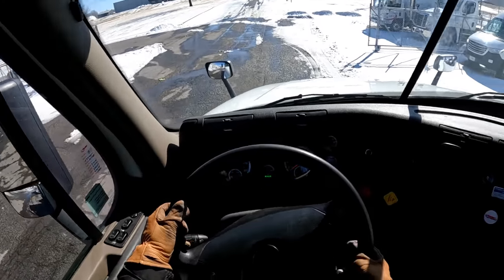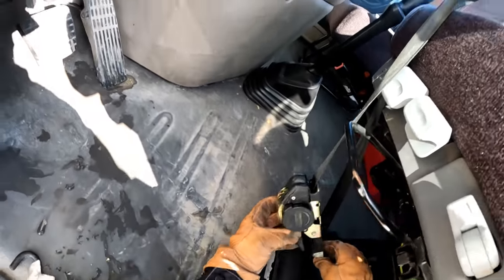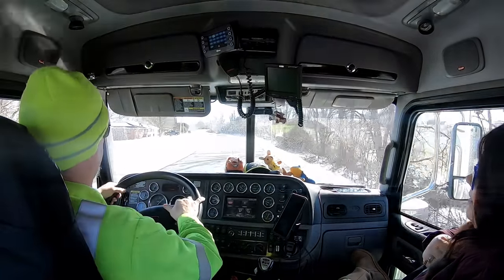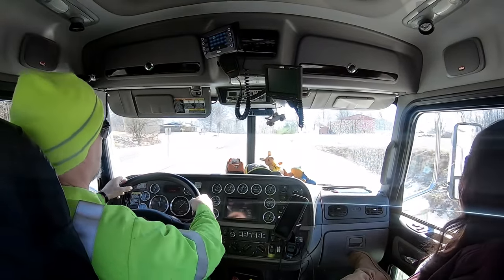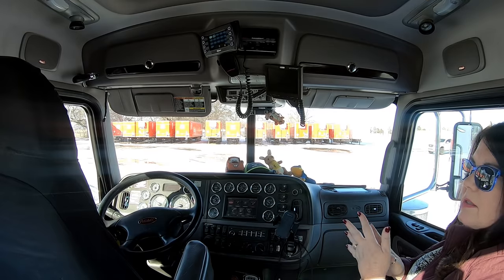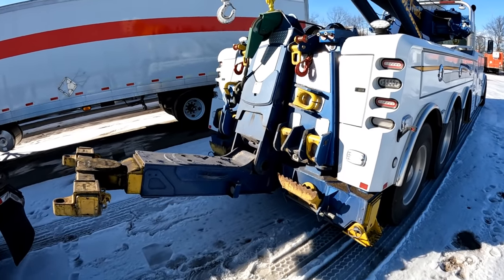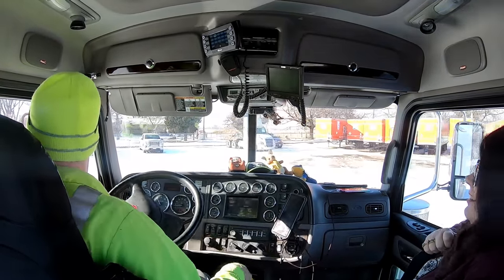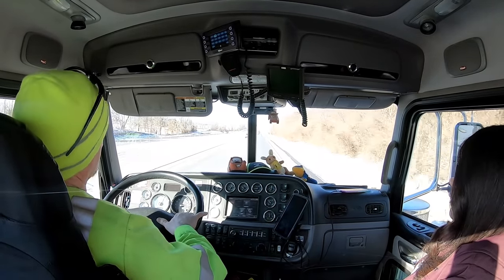Q&A Tow with "Mom Pratt". INQUIRING MINDS WANT 2 TOW, I mean KNOW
I posted a comment on my channel about this video.    My wife gets to ride along with me as I perform a simple tow in the Rotator, our Peterbilt 389X with a Miller Industries 1150R towing/recovery unit.   The hookup and drop out are all part of the video, but what some people may find more interesting  is the dialogue she and I have while driving.   This is one video where you may want to watch the whole way through rather than skipping through the driving portion.  You could miss a LOT of information.   I hope everyone enjoys this different style of video!!

Again, I wish to thank everyone who has expressed their prayers and/or condolences for the death of my Dad.  The outpouring of support from my viewers has been tremendous and has helped in this difficult time.  May God bless each and every one of you.   Also, thank you for your patience.   I am still making videos and trying to get to the new normal without Dad.  I will continue to perform jobs and create videos, as long as God allows.  Things will be different moving forward.  I have to trust that God will guide me and this channel.

For special Yankum Rope pricing!!!

Link to the axle chains used in this video.